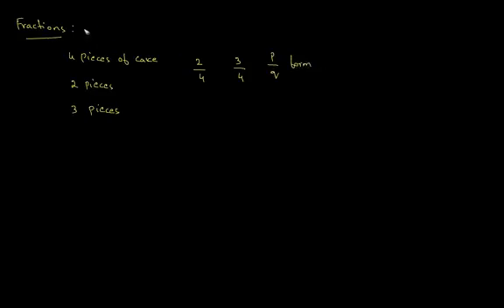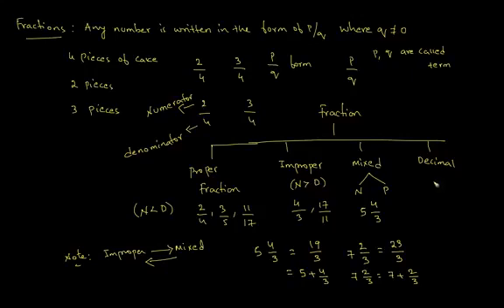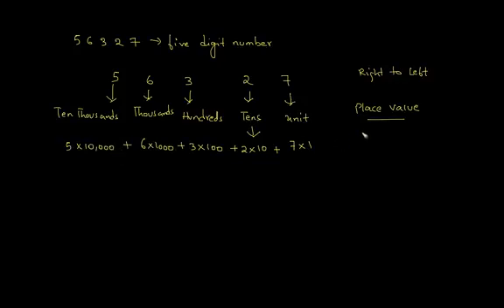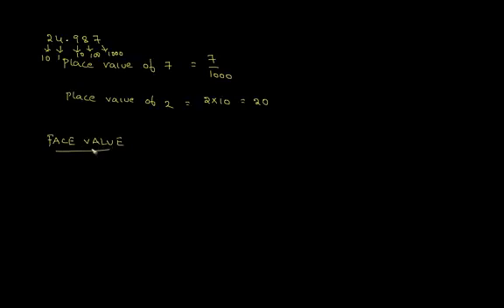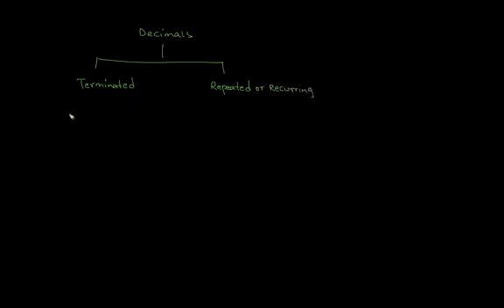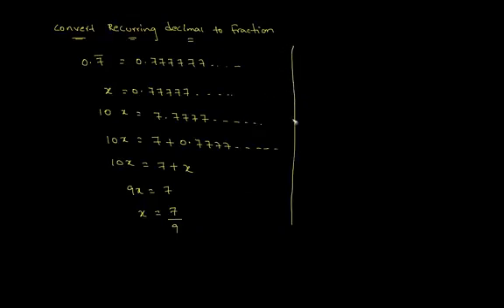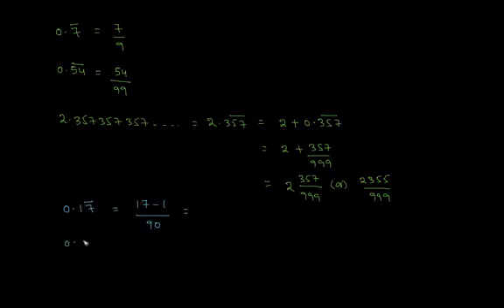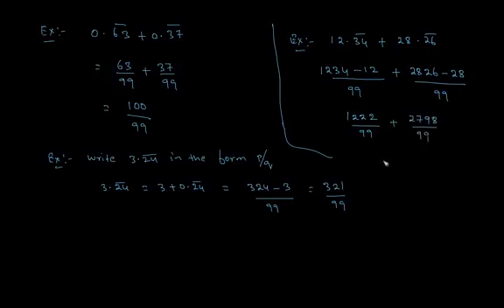01 Aptitude | 1.1.2 Number System | Number Fractions